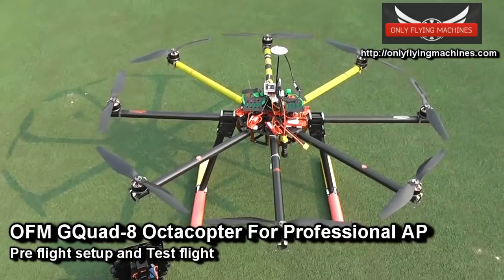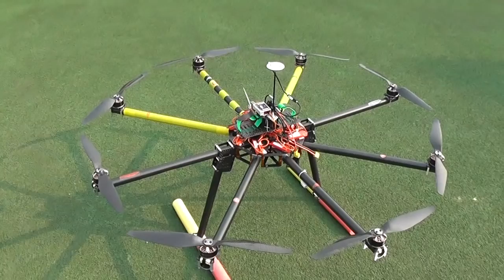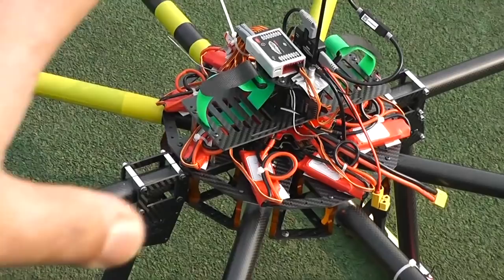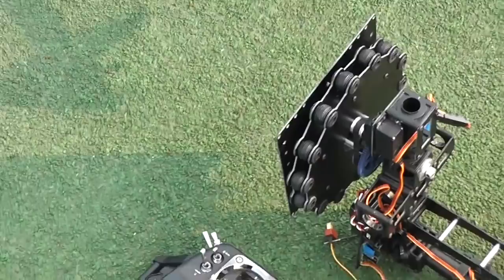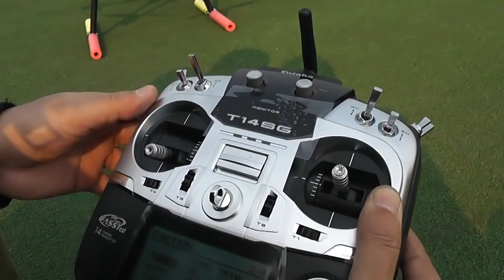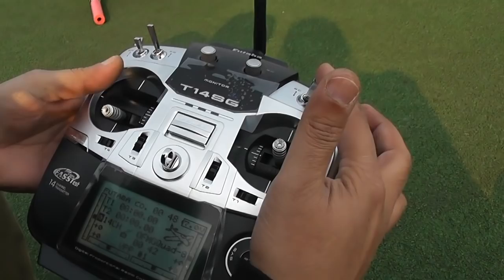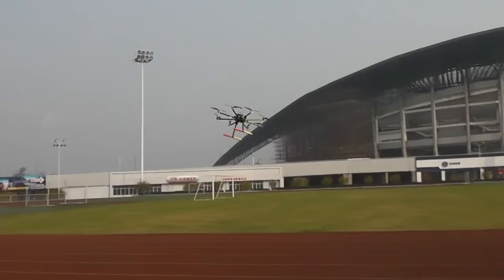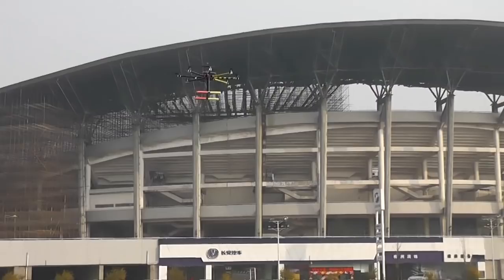Most Powerful Octacopter from OFM for Professional Aerial filming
This was OFMs best heavy lift Octacopter drone for DSLR Rigs. We do not have it anymore but we do have more interesting stuff now.

Welcome to alishanmao Channel featuring diverse and latest rc hobby, tech, drone, electric paramotor eppg, interesting content and adventurous Video Blogs.